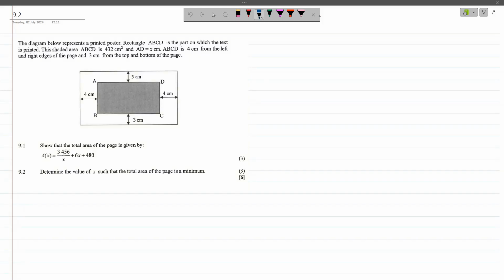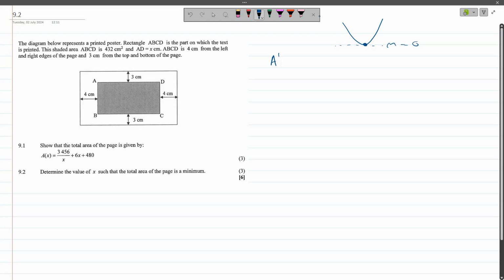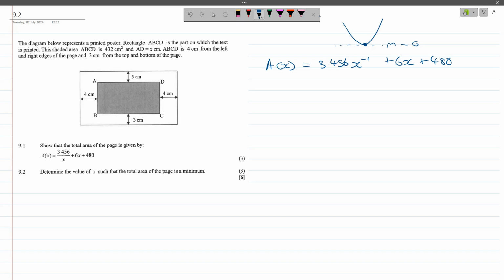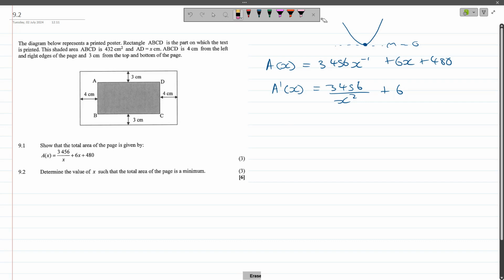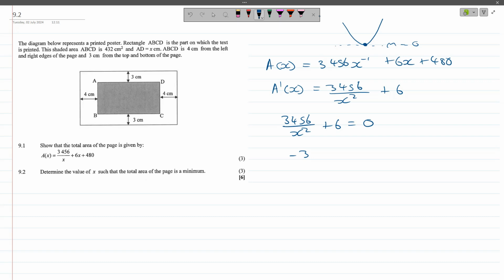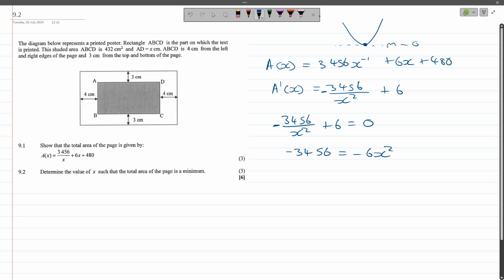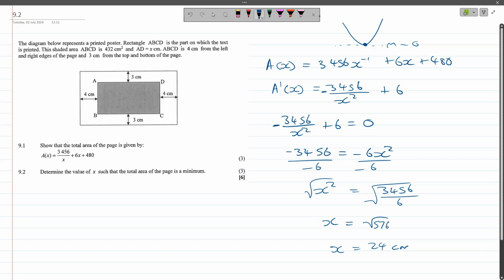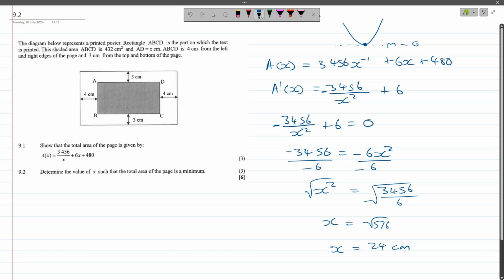Question 9 (2) Paper One 2023 - (NSC) Mathematics Matric Final Exam Paper, (South Africa)